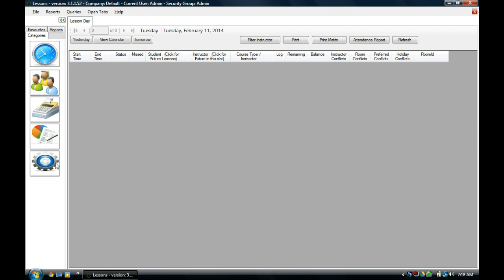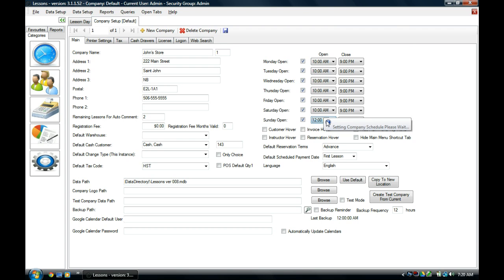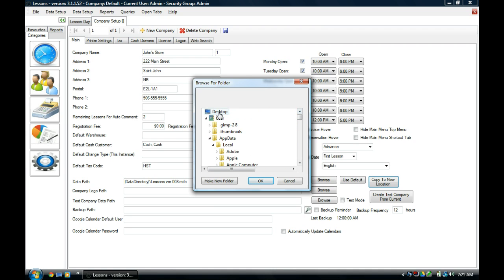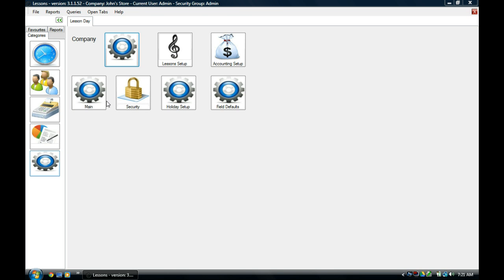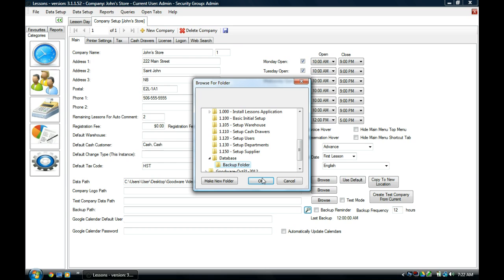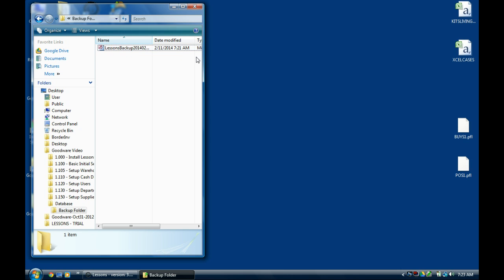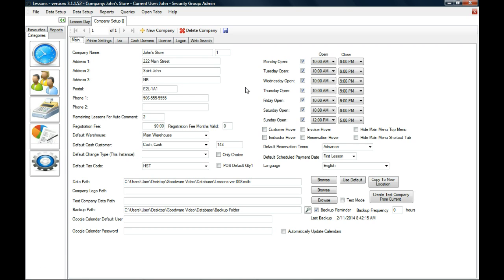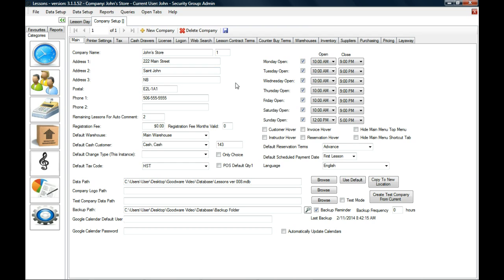1 100 Basic Initial Setup